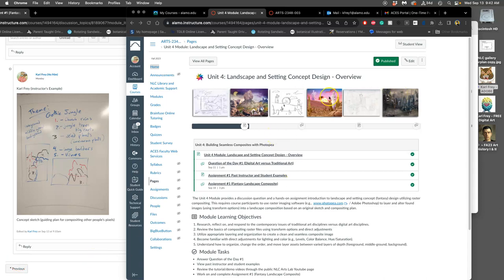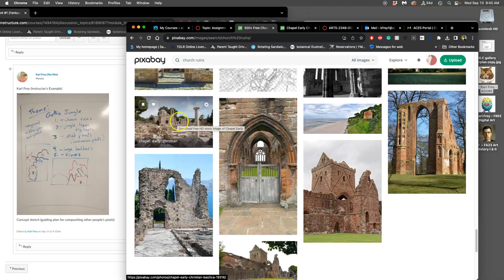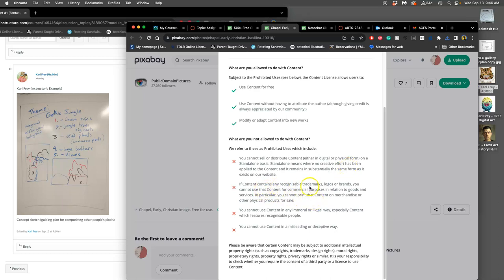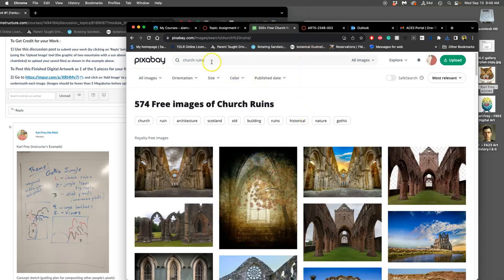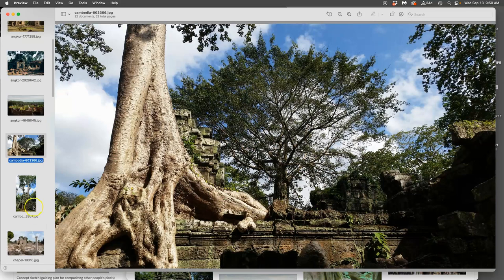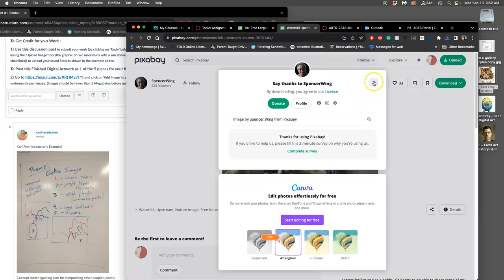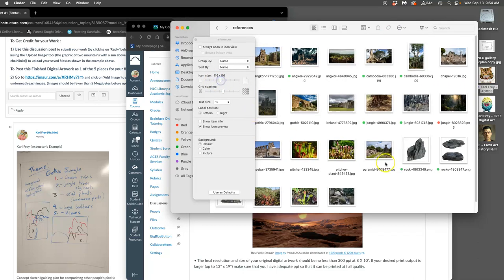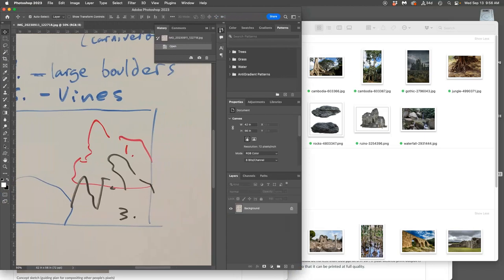2 Finding and Saving High Quality References for Your Landscape Composite